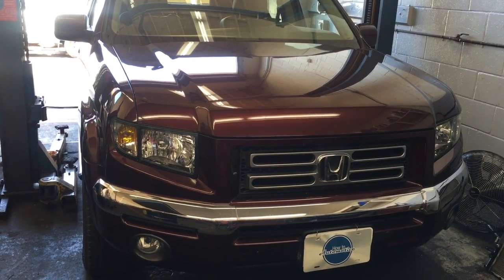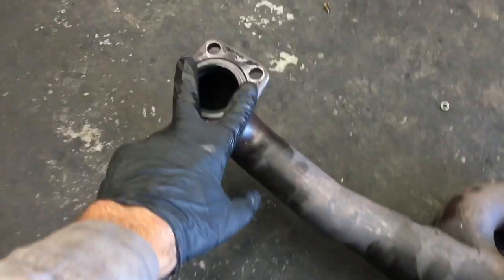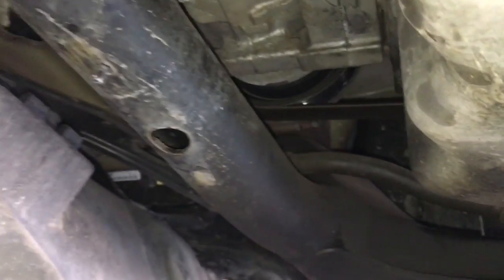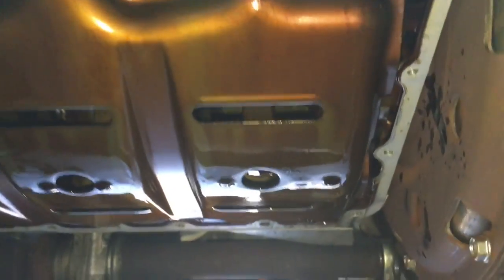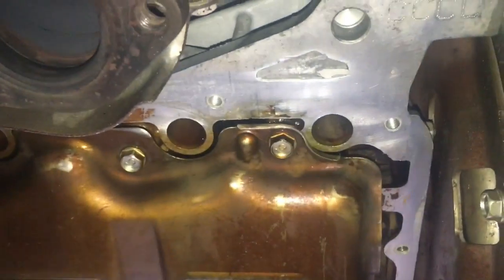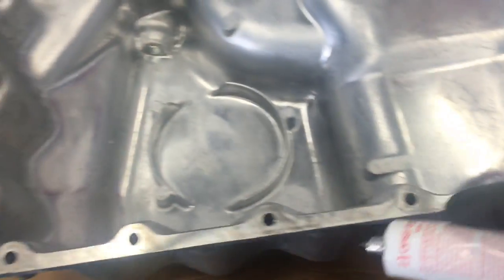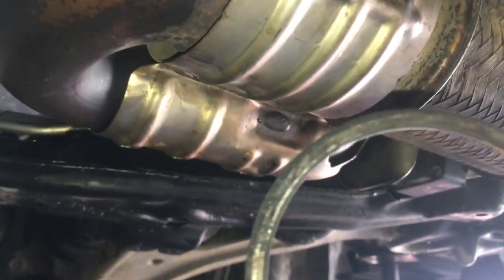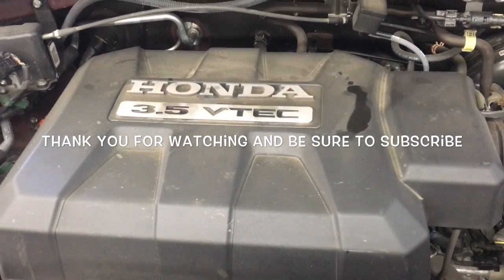How to Replace the Oil Pan on a 2008 Honda Ridgeline/Pilot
Brian Eslick from How to Automotive takes you step-by-step through the process of replacing the oil pan on a 2008 Honda Ridgeline/Pilot.